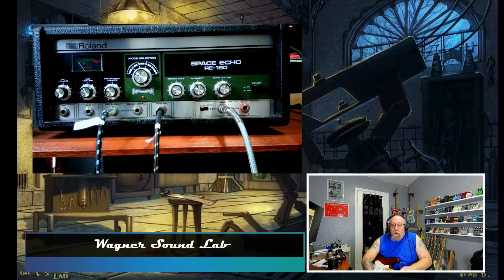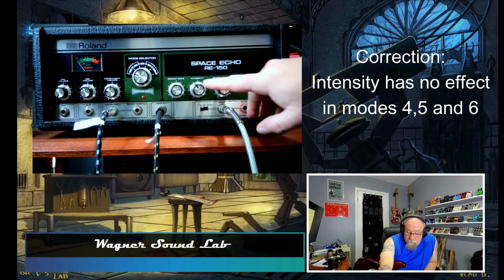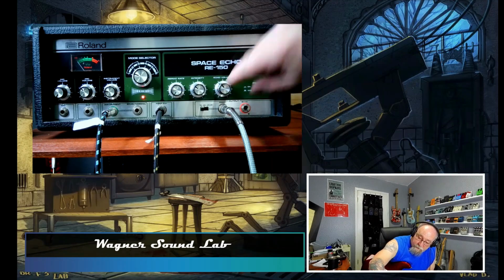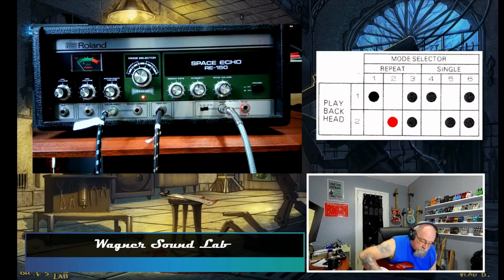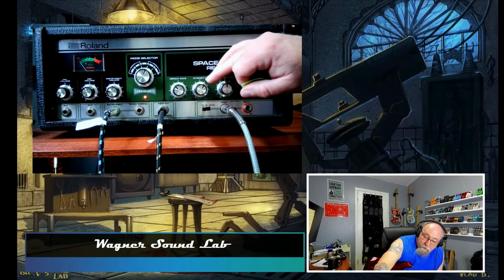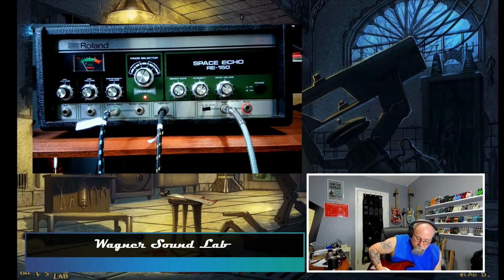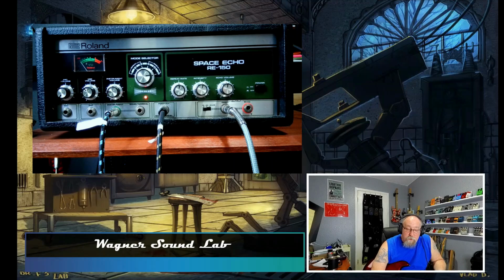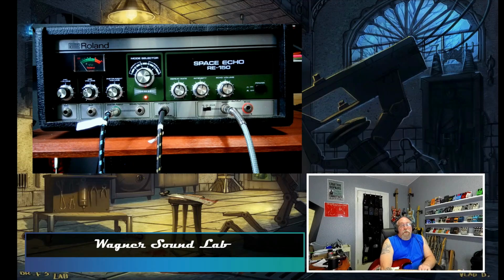What's new in the lab? Roland RE-150 Space Echo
Today I'm going to demo my recently acquired Roland RE-150 Space Echo

Shout out to the folks at @austinvintageguitars400

0:00 Intro
0:15 About the Space Echo RE-150
2:14 Signal chain
3:17 Controls explained
5:03 Mode 1
8:30 Mode 2
11:23 Mode 3
13:50 Mode 4
15:07 Mode 5
16:09 Mode 6
17:58 Digital counterparts I own
19:44 It's all about the preamp
20:44 Final thoughts and thanks for watching

Note: At the end of the video where I'm discussing digital alternates, I'm talking about the two that I personally own. There are many others out there that do the tape echo thing very well. I have the Boss Giga Delay DD-20 that I believe does the multi-head thing when in the tape echo mode.

As always, I leave my guitar playing mistakes in because I'm demonstrating gear, certainly not my playing.